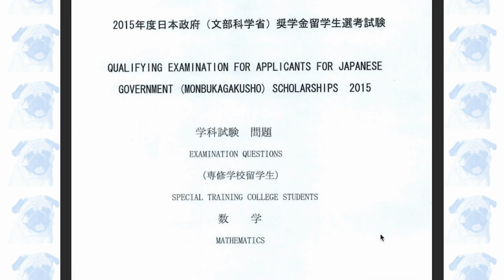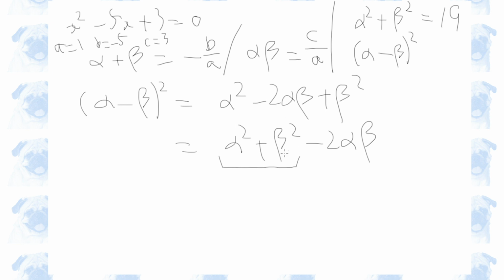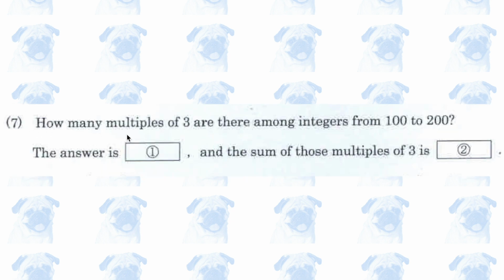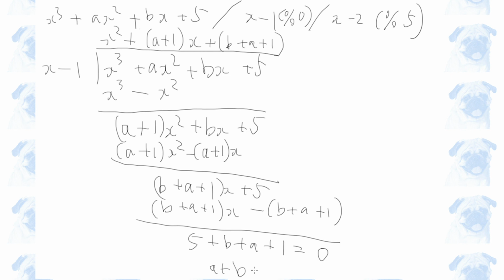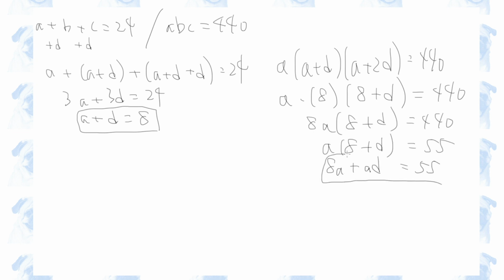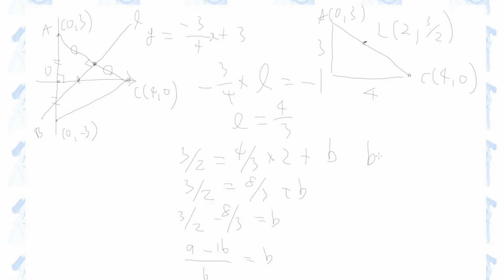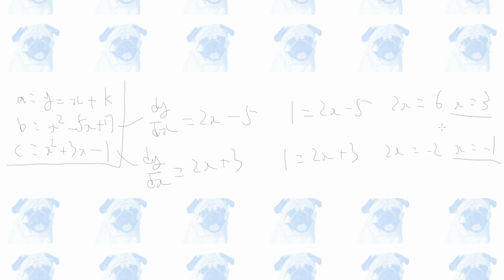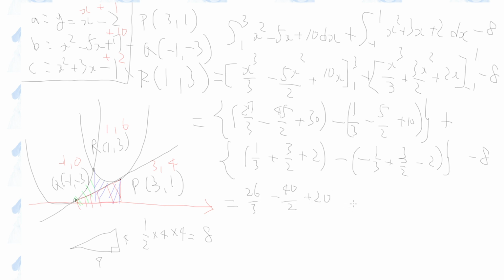MEXT Special Training College Mathematics 2015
This is the 2015 maths paper of the MEXT Special Training College exams.

I was directly given the PDF file of the exam paper by one of my viewers, so I don't know where you can find past exam papers on the Internet.

Time stamps:
Section 1: 00:06
Section 2: 15:08
Section 3: 20:21